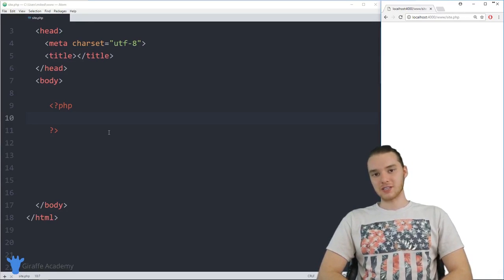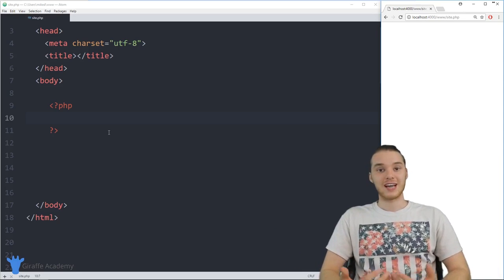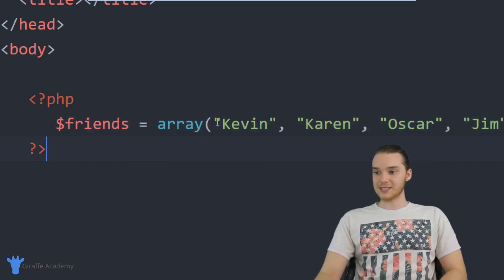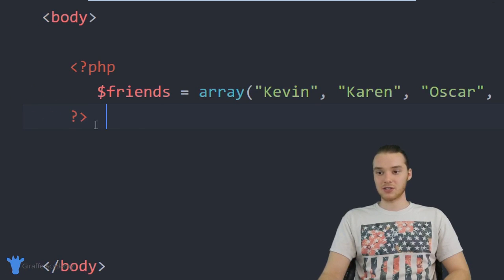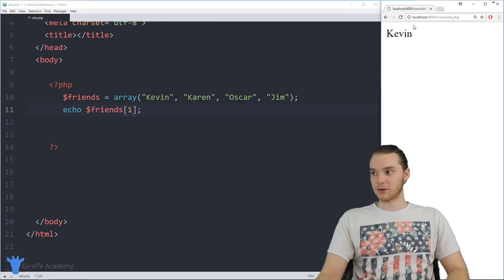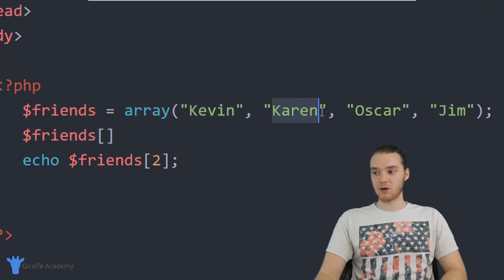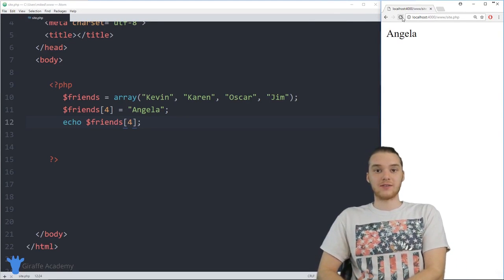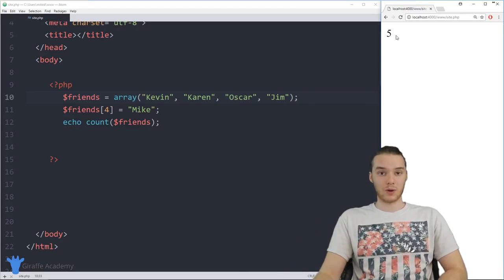15 Arrays PHP Tutorial 15